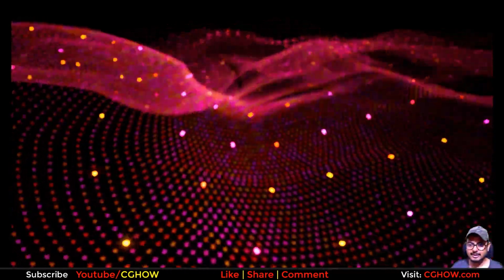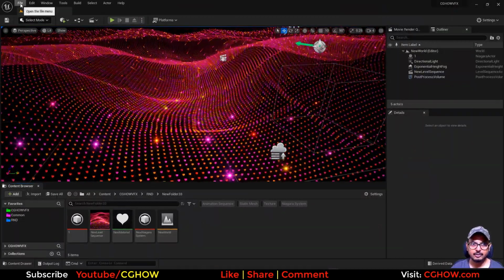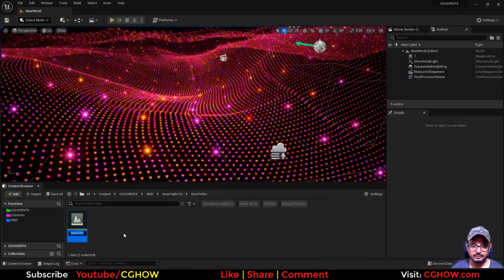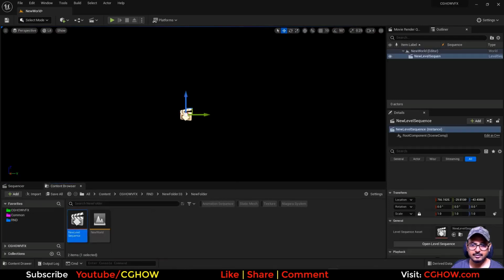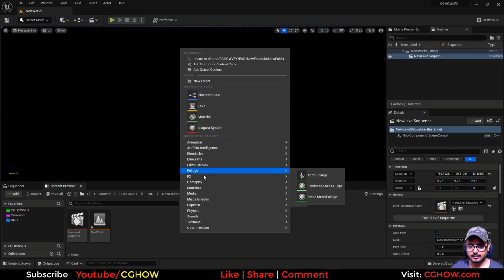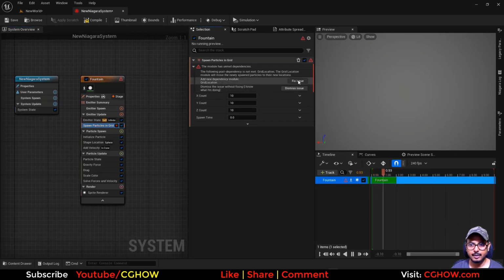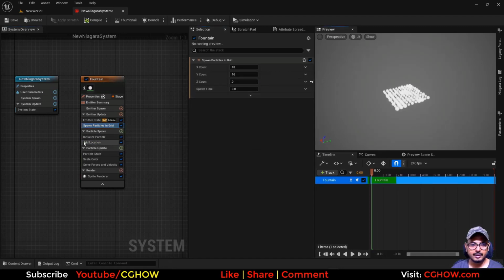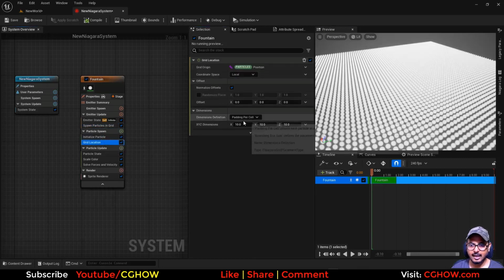Showcase: Creating Depth of Field on Translucent Material in UE5 Niagara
In this Unreal Engine 5 Niagara tutorial, you'll learn how to properly enable and use Depth of Field (DoF) on translucent particle materials. See how to achieve realistic camera blur, keeping foreground particles sharp while blurring background particles smoothly.

✨ What You'll Learn:

🎯 Enabling Depth of Field on translucent Niagara materials
🎬 Setting up a Level Sequencer and Cine Camera in UE5
📐 Creating a grid-based particle setup in Niagara
🔍 Adjusting camera focus distance and aperture settings for realistic blur
⏱️ Timestamps:

00:00 - Intro & Effect Preview
00:35 - Creating Level & Level Sequencer
01:03 - Setting Up Niagara Grid Emitter
01:25 - Configuring Translucent Material & Depth of Field
🔗 Support & Resources: